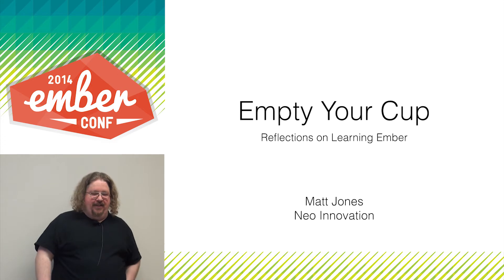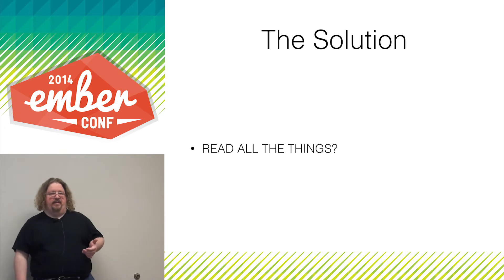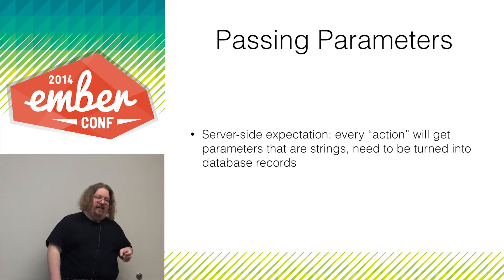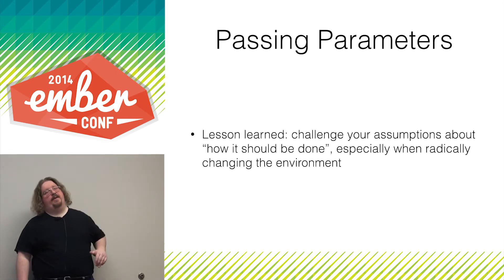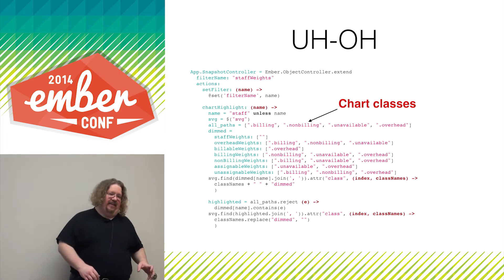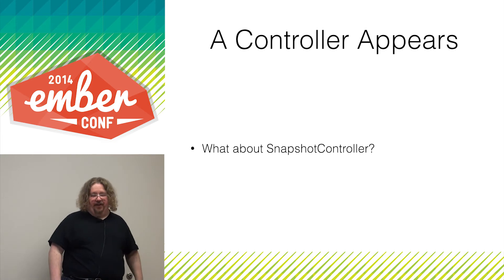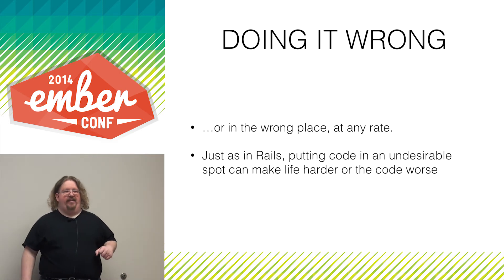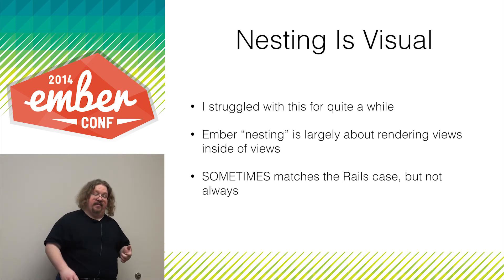EmberConf 2014 Empty Your Cup Reflections on Learning Ember by Matt Jones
Coming to Ember from Rails means entering a world where
familiar terms mean unfamiliar things - "router", "controller", etc.
I'll be focusing on some specific examples where assuming the "Rails
meaning" really threw me off track when learning Ember, and
demonstrating how approaching things with an open mind can improve
your code.